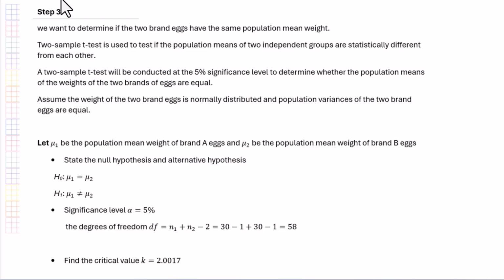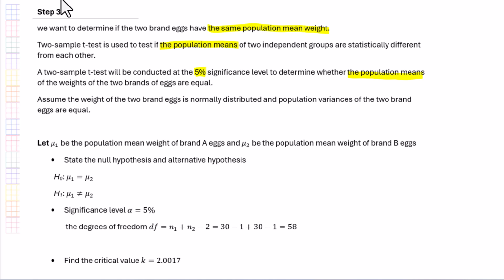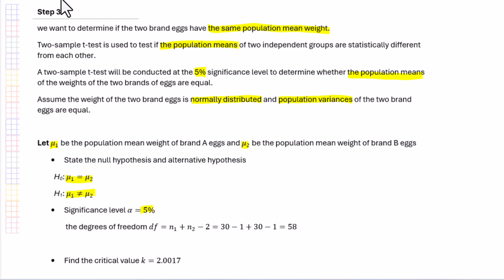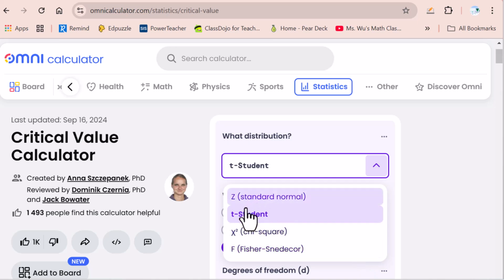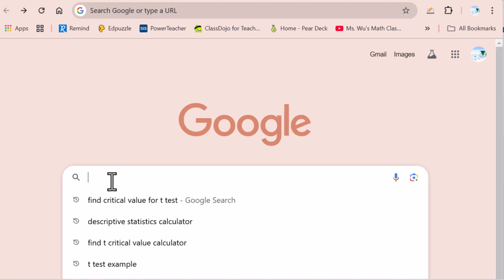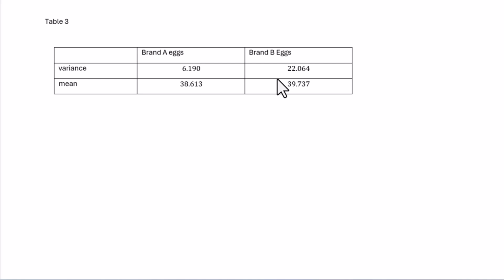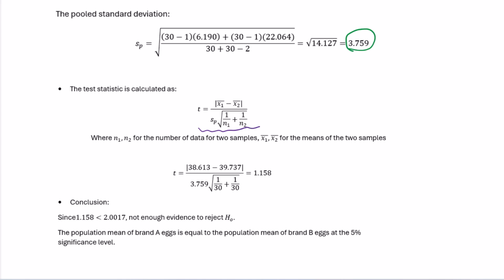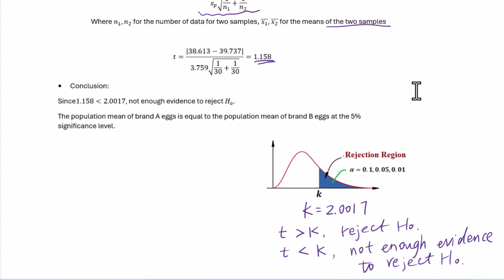Project for Stats: Two Sample t-test